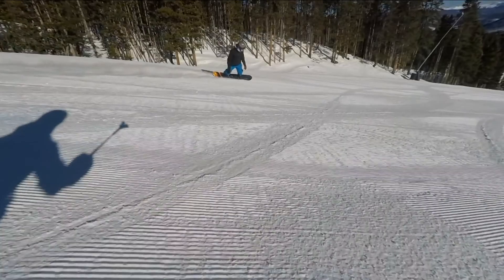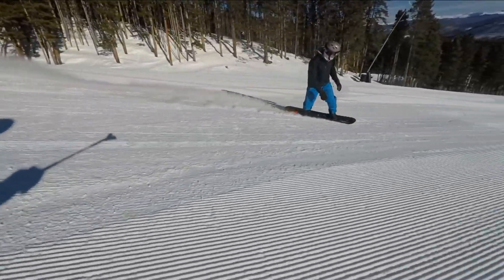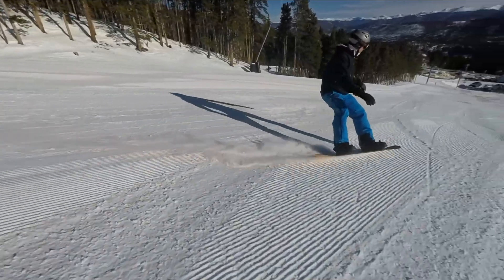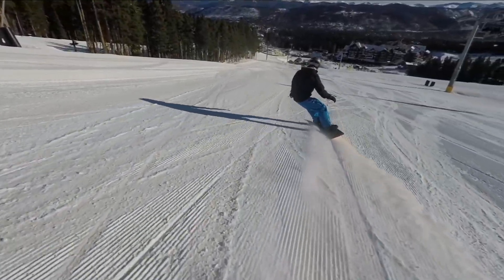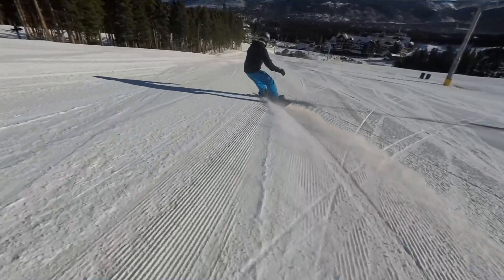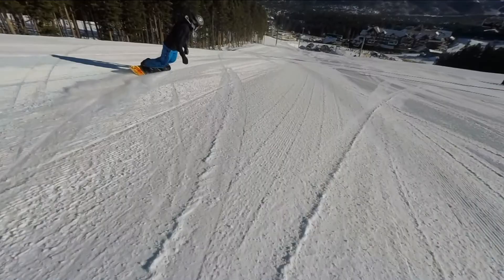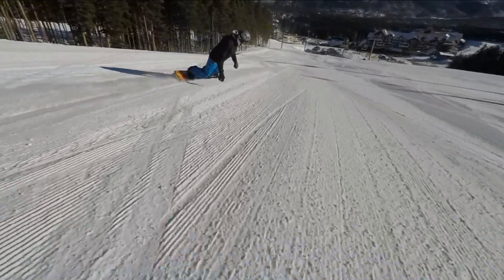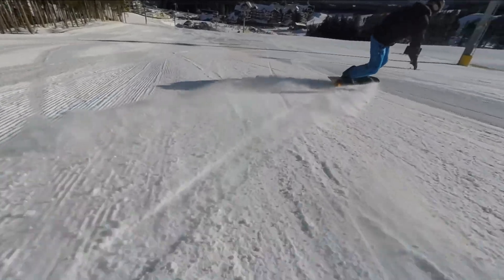LibTech Hot Knife Ride and Review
My dad, an intermediate to advanced rider who gets about 12 days in per year, wanted to review his new snowboard because he found that the vast majority of reviews were given by and for 20-something guys.

There's an entirely different market segment of older guys who want the information (and have the money) to make a significant impact on the snowboarding industry.